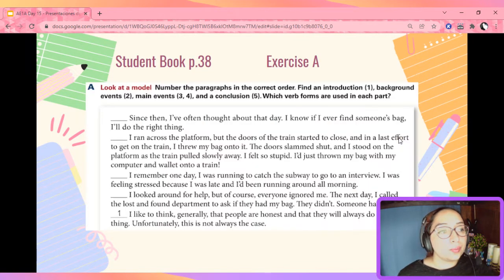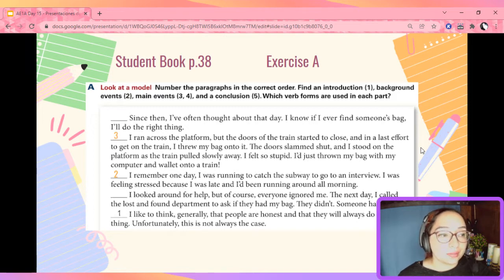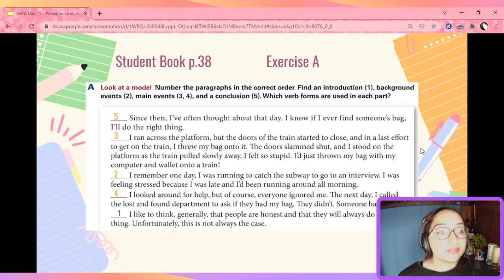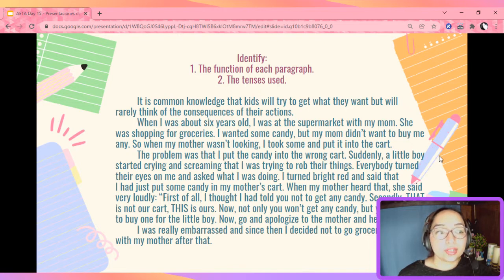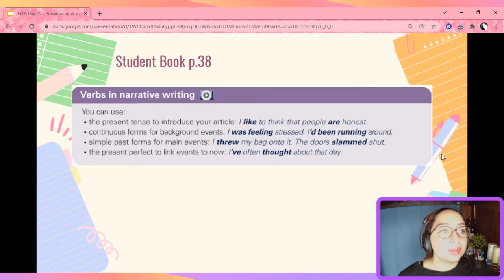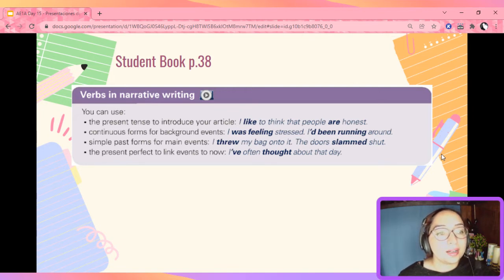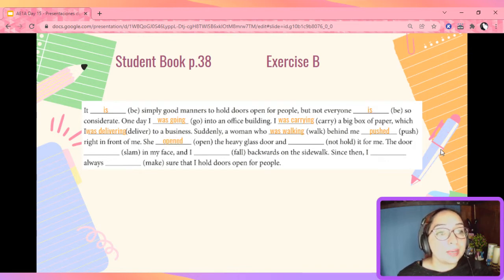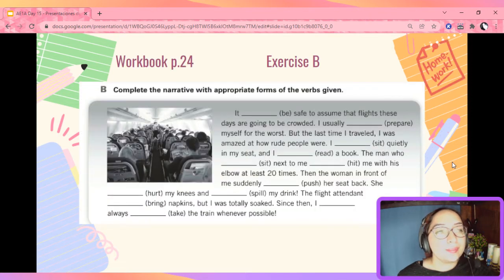VP1 - Unit 3 - Writing - Narrative Tenses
Use different tenses to write a good narrative article. Simple present, continuous forms, simple past and present perfect.